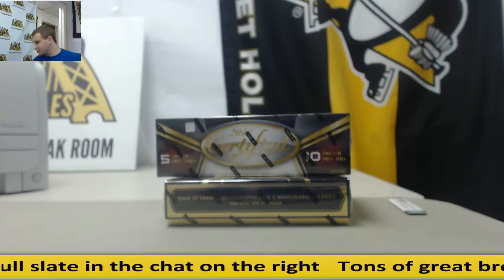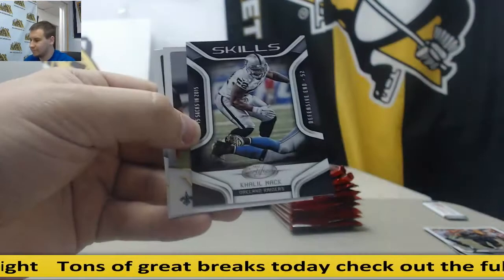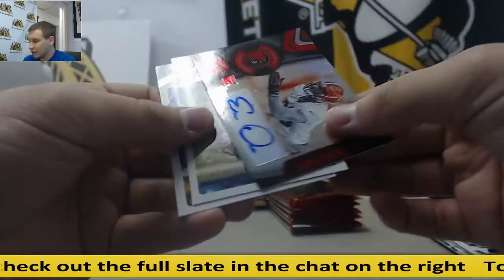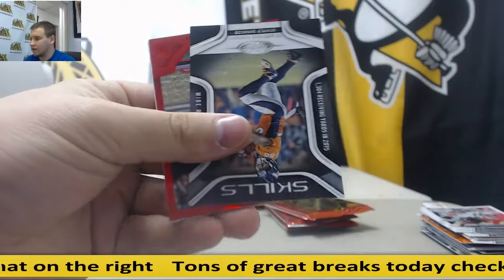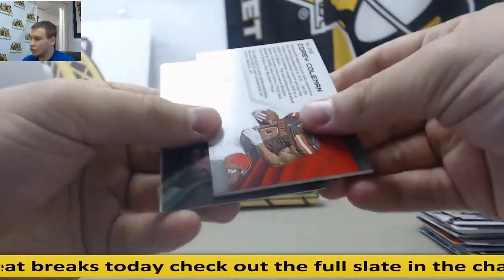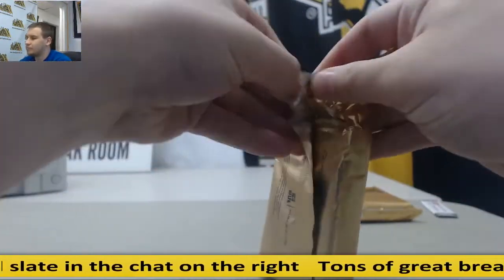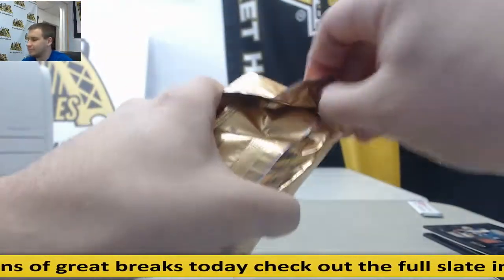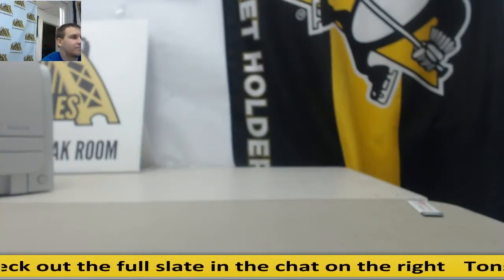Jesse-(1) 2016 Panini Black Gold, 2016 Certified FB Live Break